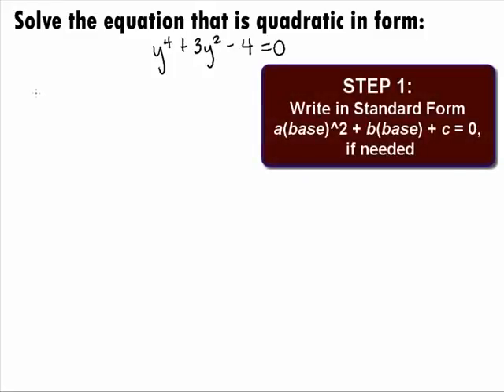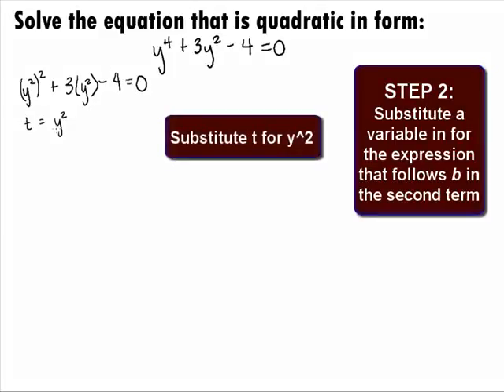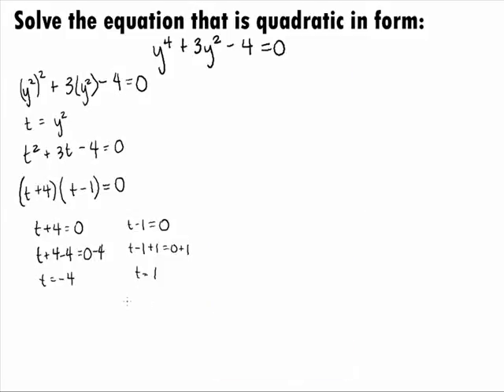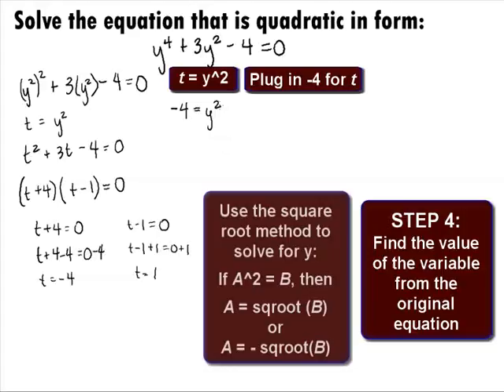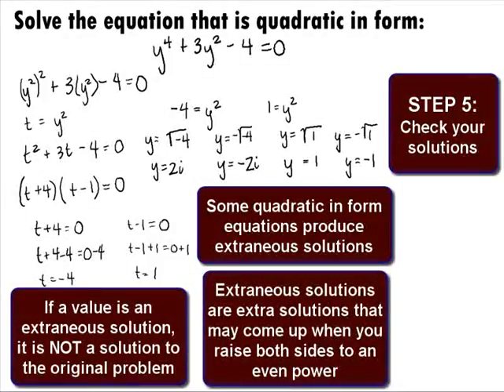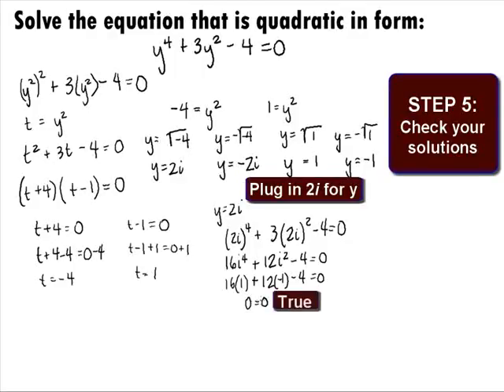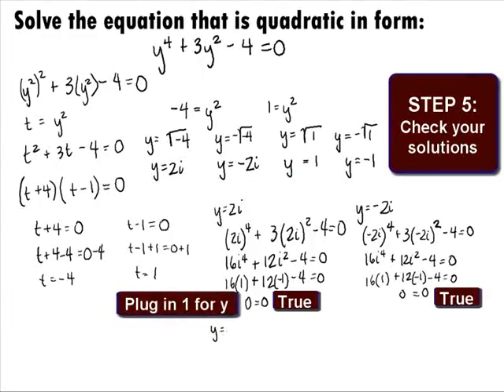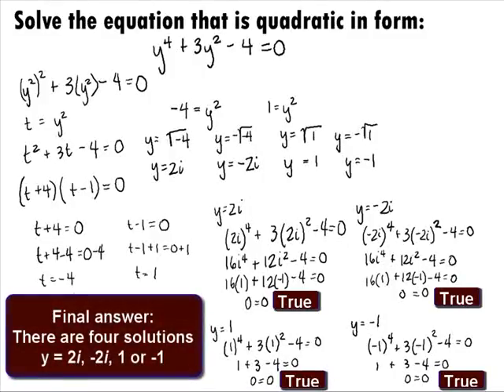College Algebra - Solving a Quadratic Form Equation Example